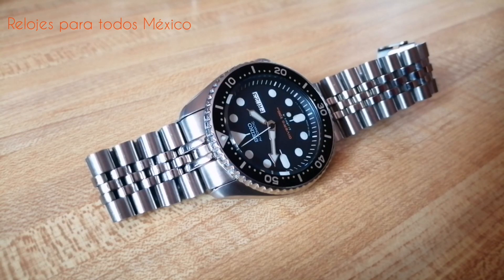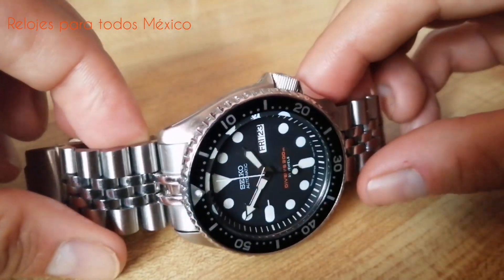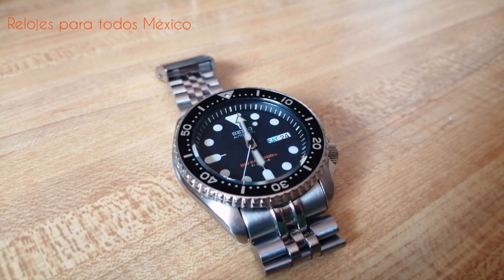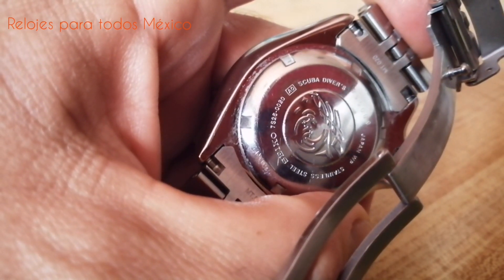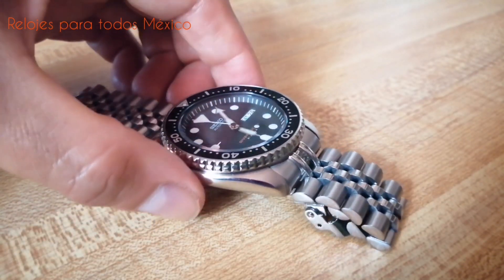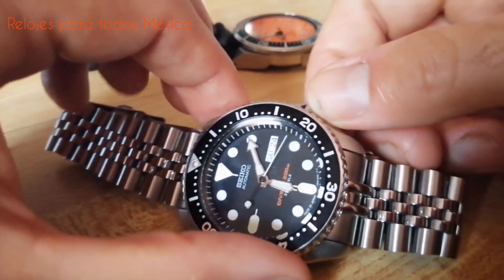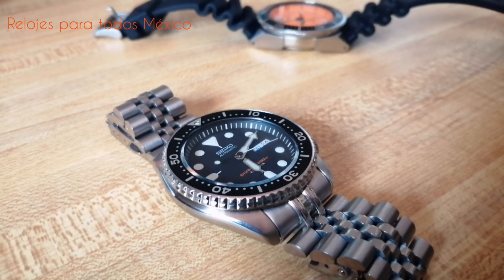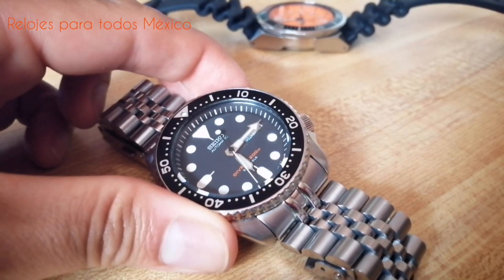¿Aún vale la pena el SEIKO SKX007 J1? 🇯🇵 | Sí, es un clásico. 👌🏼 | Reseña en Español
Reloj de buceo certificado ISO
Versión japonesa (J1)

Caja 42 mm
Grosor 13 mm
Ancho banda 22 mm
Resistencia al agua 200 metros
Calibre 7S56, reserva de energía 40 horas.

Brazalete de acero inoxidable con eslabones sólidos Miltat:

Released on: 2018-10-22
Producer: Juan Martín
Producer: Mark Isham